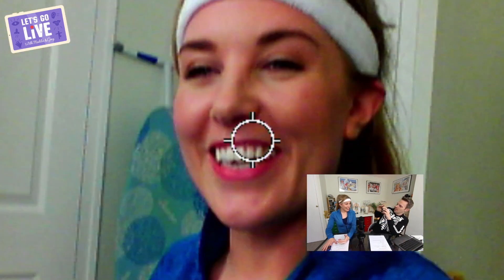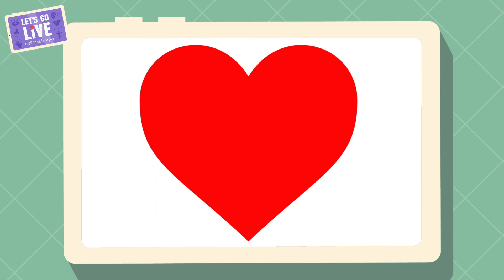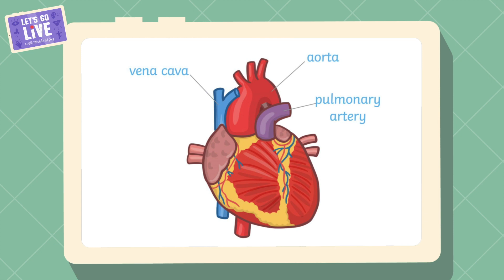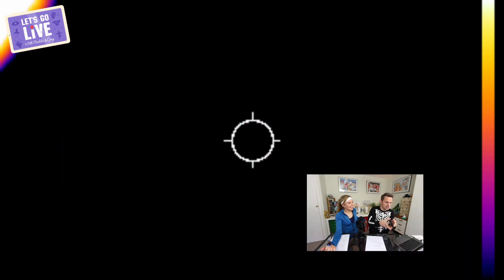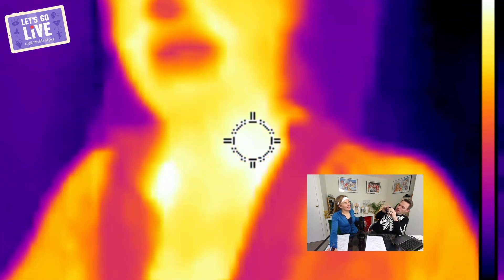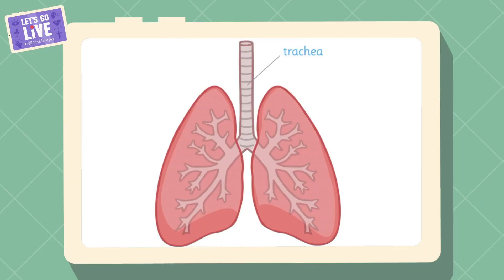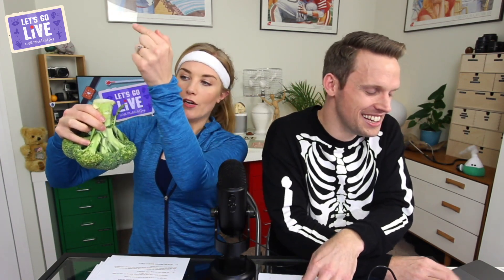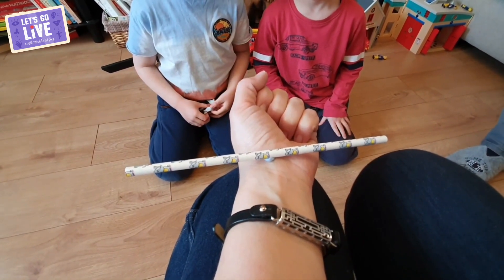What does exercise do to our Heart & Lungs? | Science Activity for Kids | Let's Go Live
For a materials list & full method for this activity head to our free

This activity is taken from our live family science show “Let's Go Live with Maddie & Greg".

Stay Curious!
Maddie & Greg